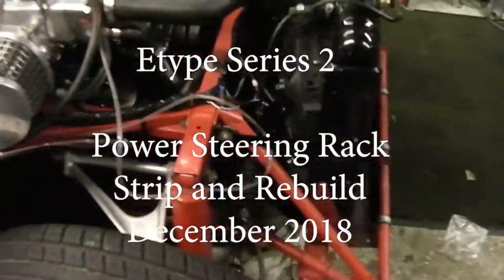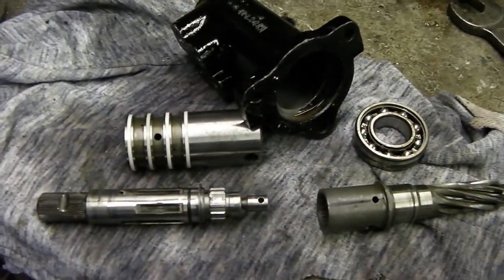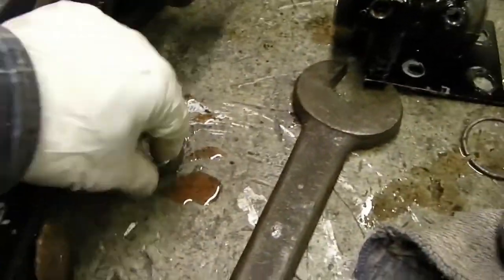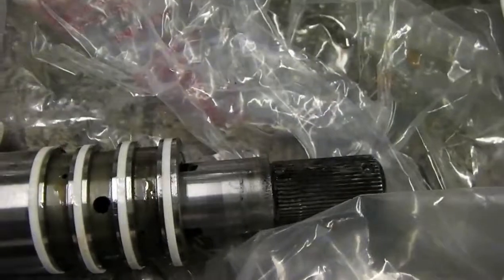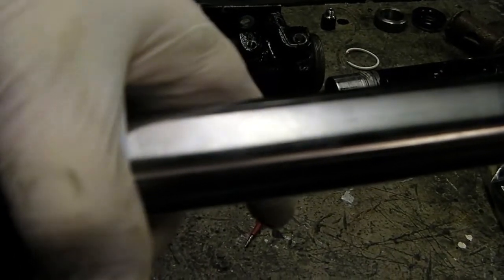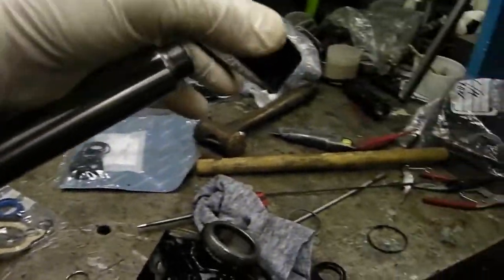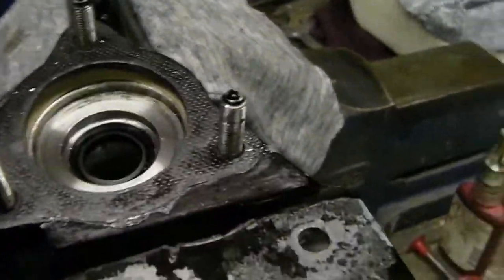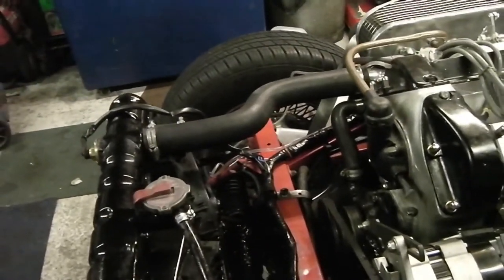Etype Series 2 Power Steering Rebuild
Video showing the Etype Series 2 Power steering rack strip down and rebuild